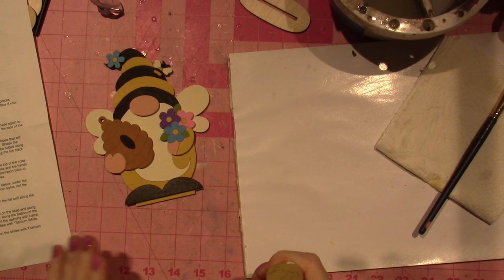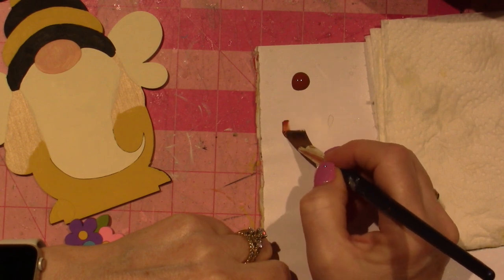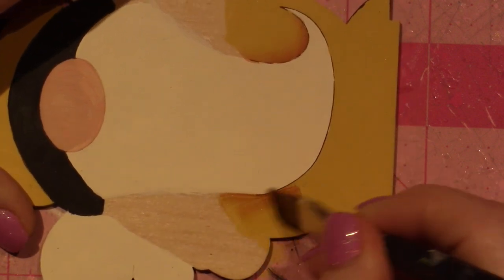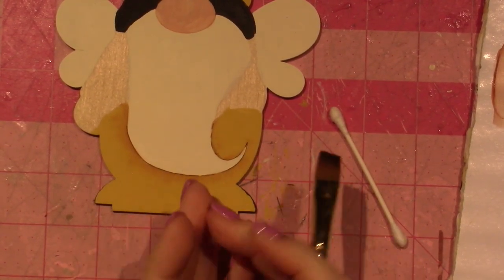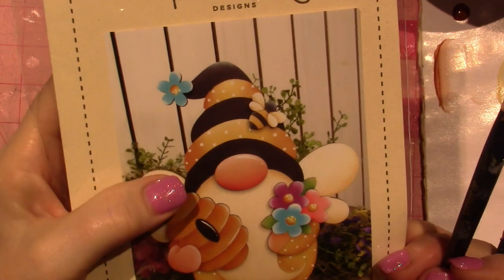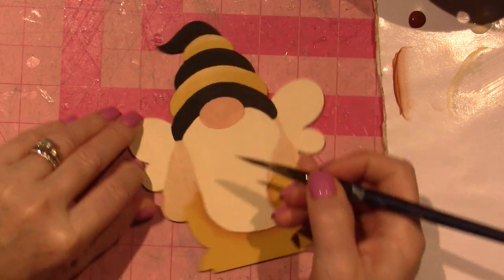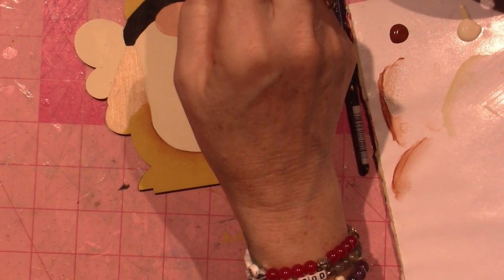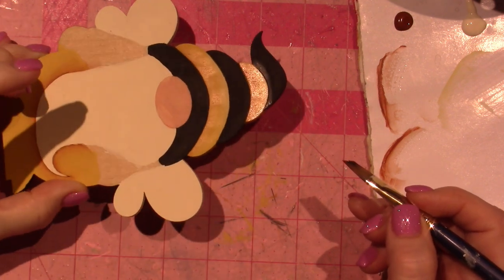Bee Gnome Floating Tutorial; Decorative Painting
Hello, Well it's been awhile since I've painted so this video isn't my best work. I shaded in areas that weren't on the directions so if you get the pattern packet just follow Renee's directions. I was really focused on the technique in this video. TFW, Sara